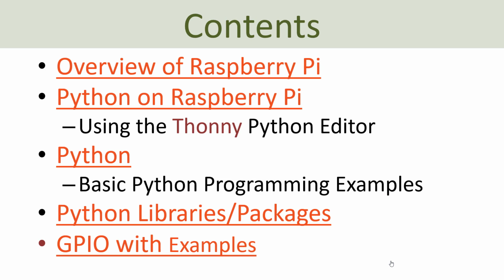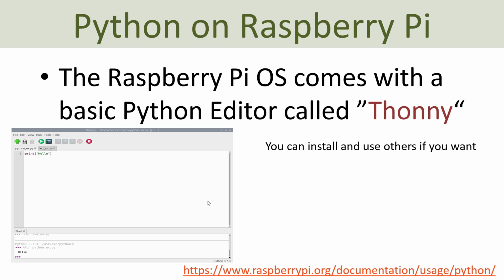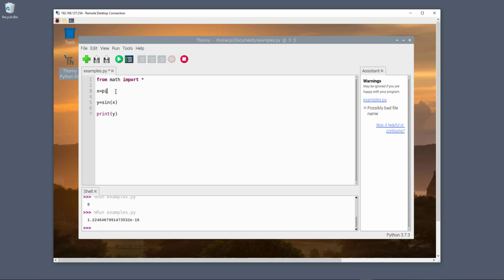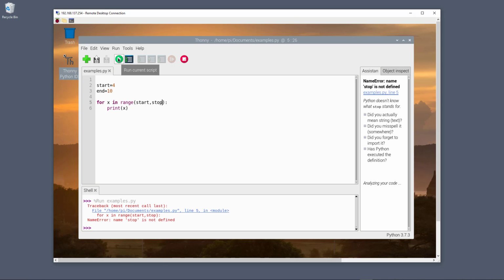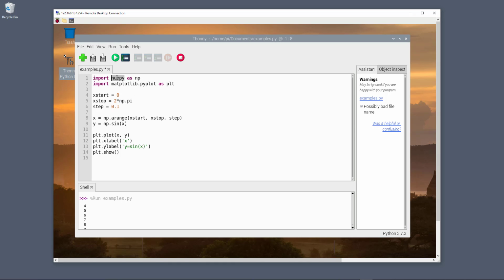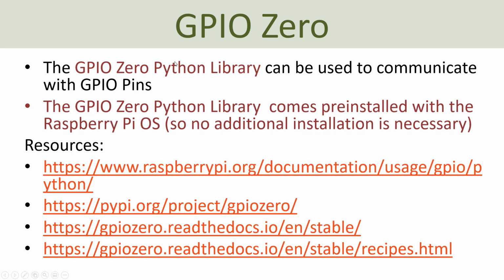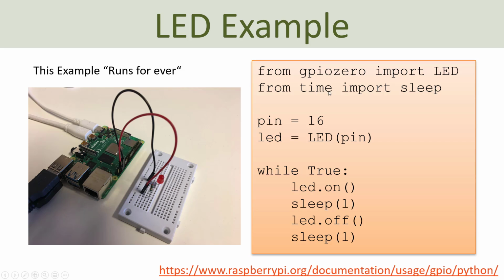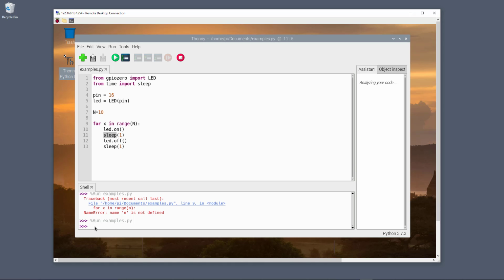Raspberry Pi with Python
0:00 Introduksjon
0:24 Additional Python Resources
3:55 What Do you Need?
5:34 Start using Raspberry Pi
6:09 Remote Access
19:40 Free Textbook with lots of Practical Examples
20:39 Additional Resources
31:32 GPIO Zero
32:29 Necessary Equipment
33:18 Resistors
34:04 Resistor Colors
34:57 Setup and Wiring
35:27 Breadboard Wiring
35:58 LED Example